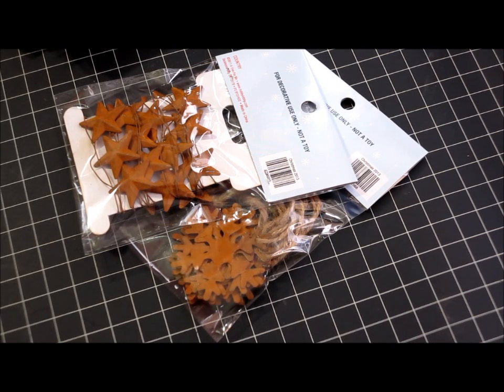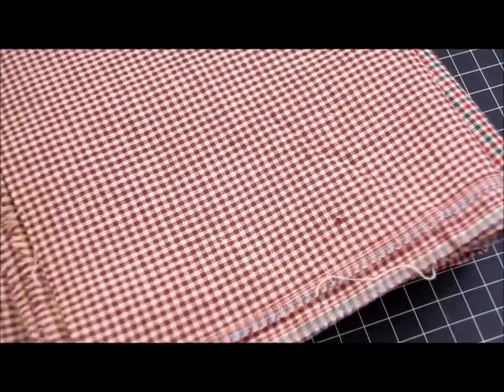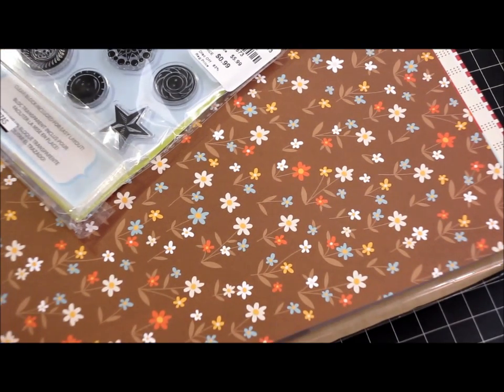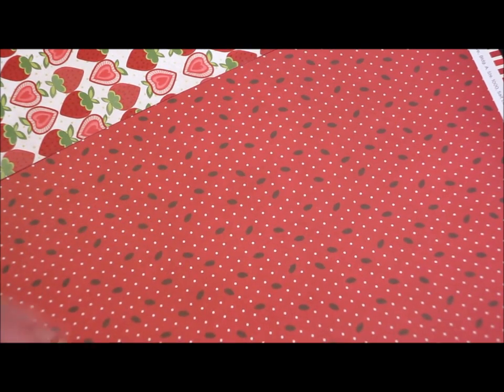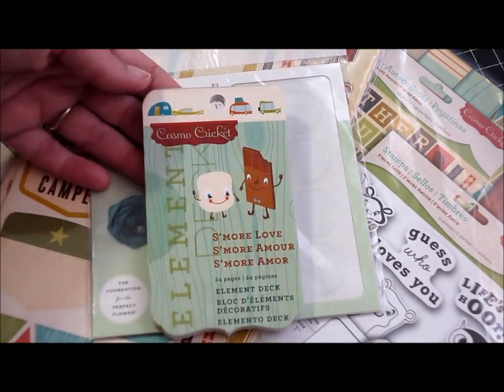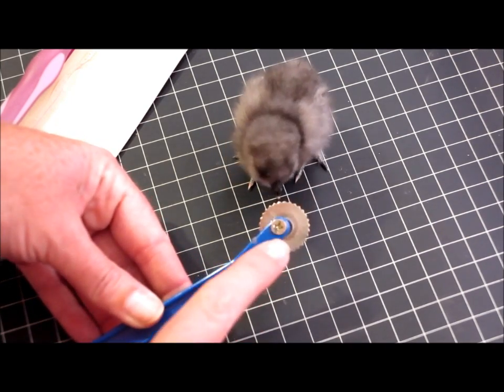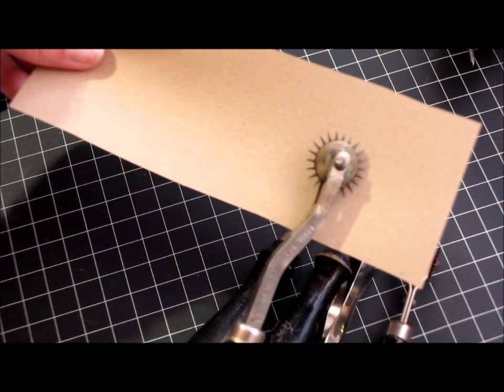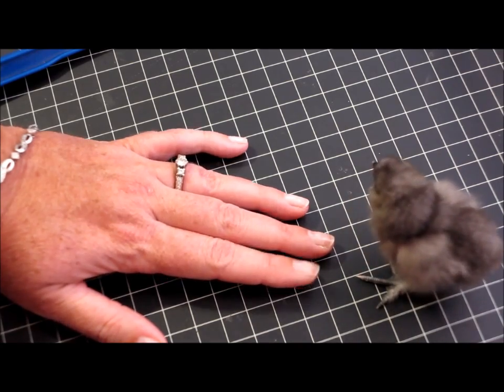More Crafty Goodies to Share ... and a Guest!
oh, yes ... more shopping. Just a few things this time, thought I'd share.
And there's a special guest in my video, too! :)